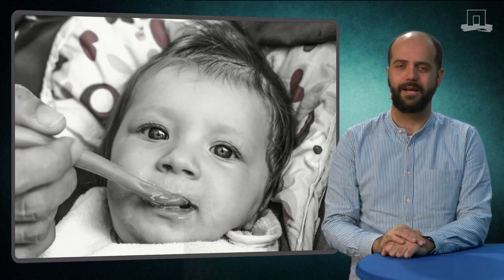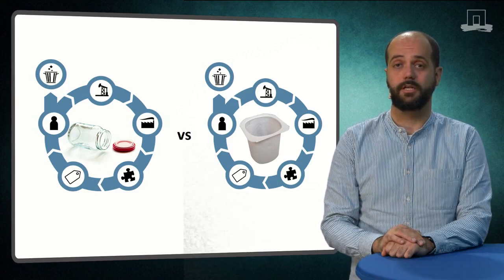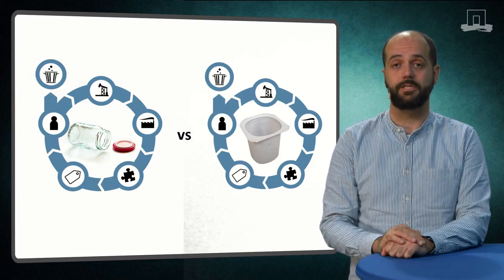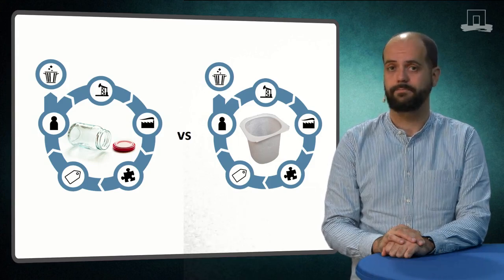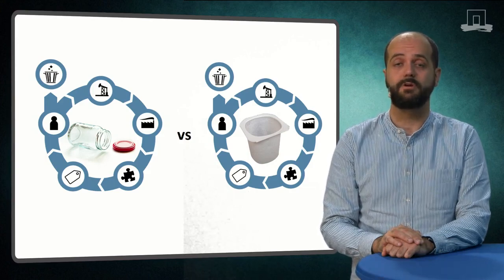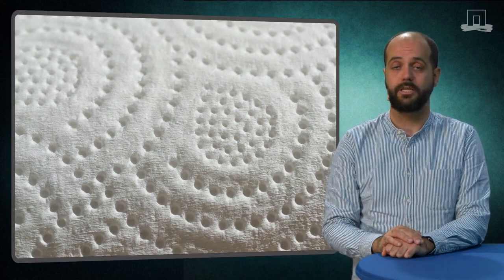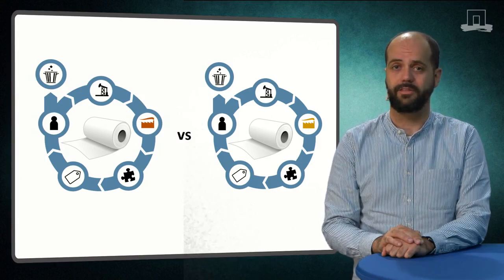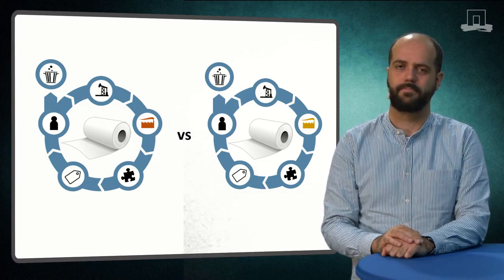Life Cycle Assessement Case Study Examples 1